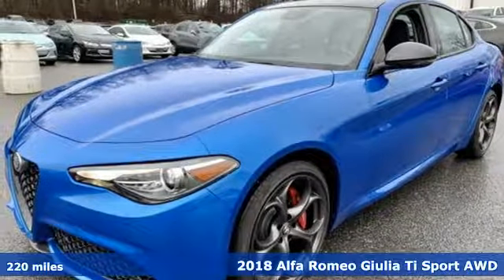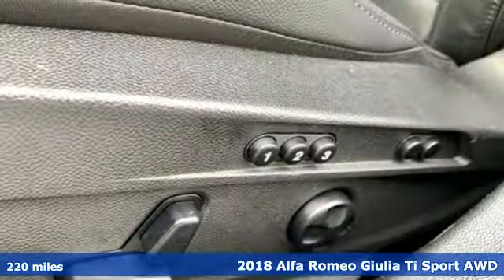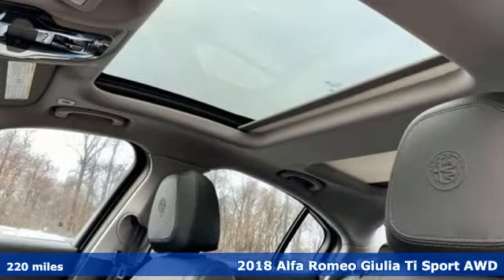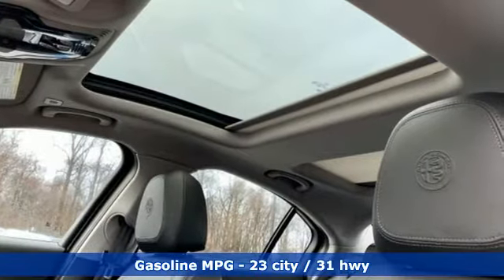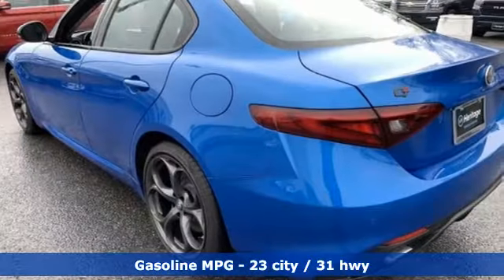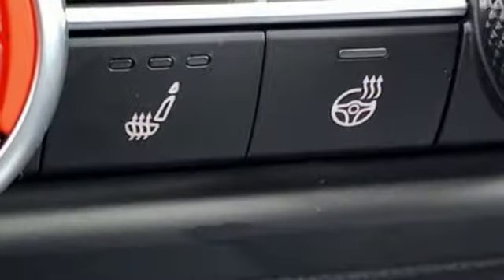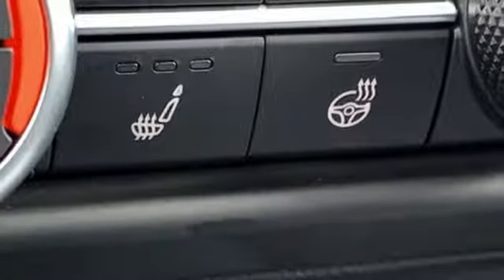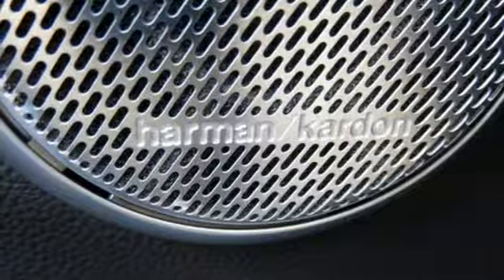2018 Alfa Romeo Giulia Baltimore MD Owings Mills, MD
Year: 2018
Make: Alfa Romeo
Model: Giulia
Trim: Ti
Engine: I4
Transmission: 8-Speed Automatic
Color: Blue
Interior: Black
Mileage: 220
Stock #: CP596510
VIN: ZARFAEEN9J7596510
*** NAVIGATION *** PANORAMIC SUNROOF *** HEATED LEATHER SEATS *** ALLOY WHEELS *** ALL WHEEL DRIVE *** CLEAN, ONE OWNER CARFAX *** Dual Climate Control, Satellite Radio, Android and Apple Carplay, Bluetooth, Heated Steering Wheel with Audio Controls, Harmon-Kardon Sound System, Blind Zone Monitor with Rear Camera, Power features and Much More. 49,000 Miles Remaining Factory Warranty. *Your additional costs are sales tax, tag and title fees for the state in which the vehicle will be registered, any dealer-installed options (if applicable) and a $299 dealer processing fee (not required by law). Prices are subject to change, and prior sales are excluded from these offers. While every reasonable effort is made to ensure the accuracy of this information, we are not responsible for any errors or omissions contained on these pages. Please verify any information in question with the dealer.

Address:
11234 Reisterstown Road